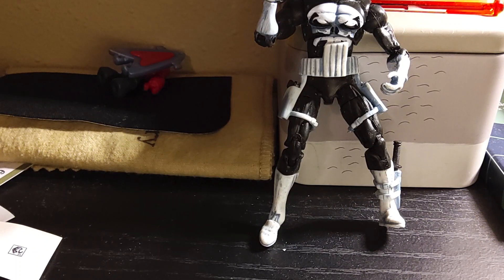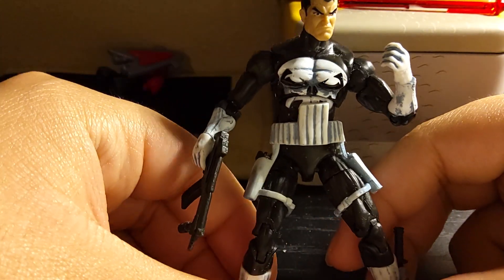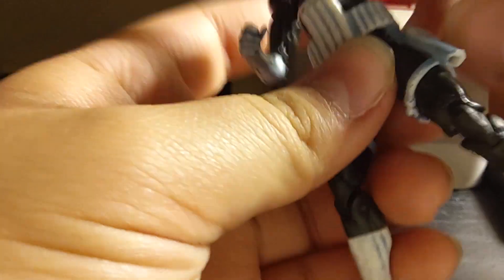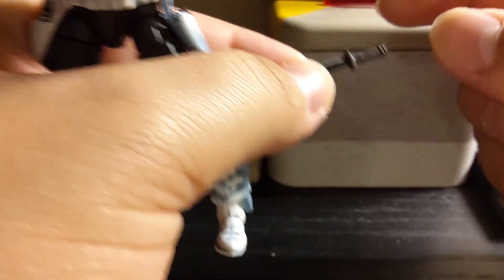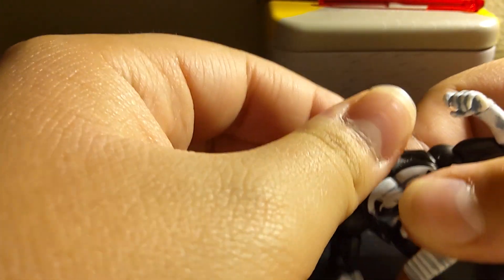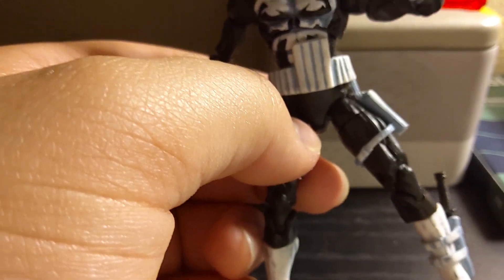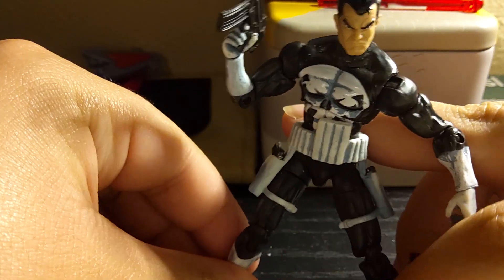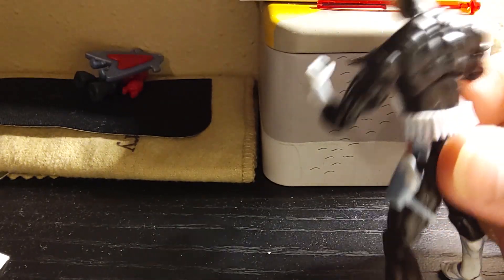Marvel Universe 3.75 Punisher Action Figure Review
even more action figures